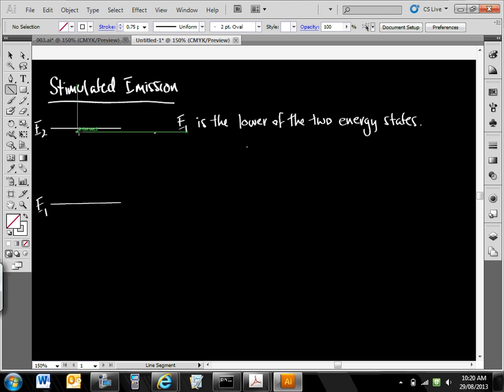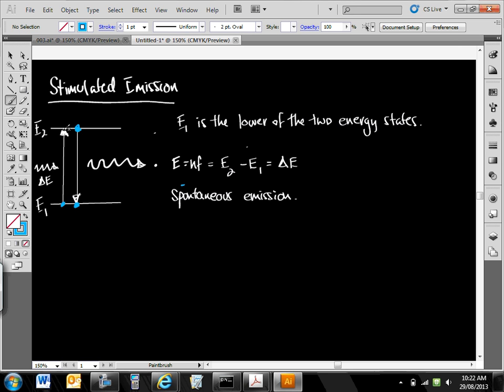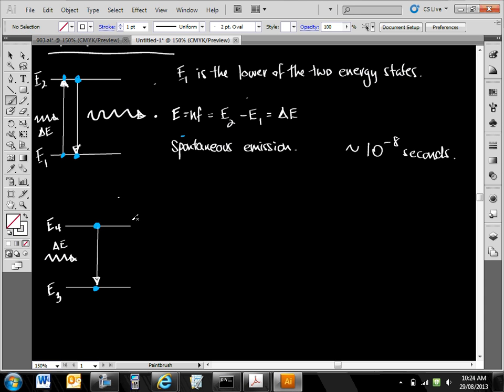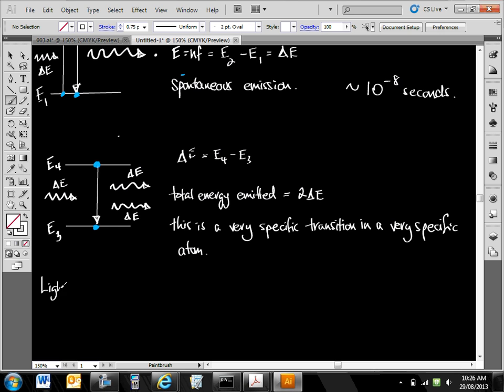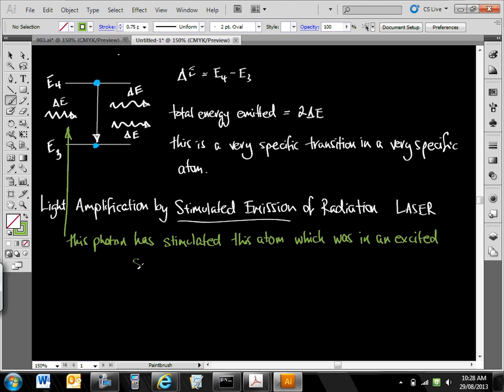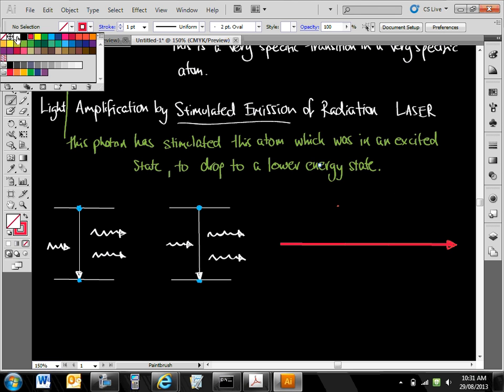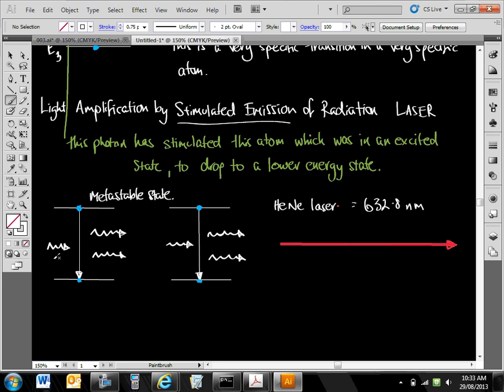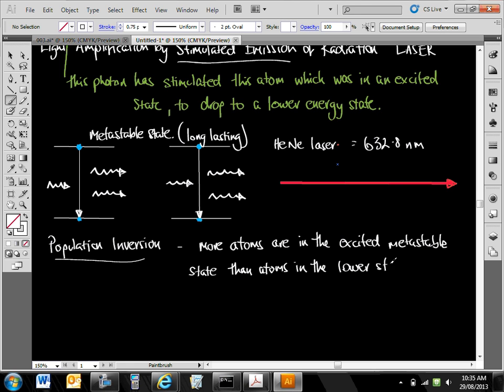August29 Stimulated Emission